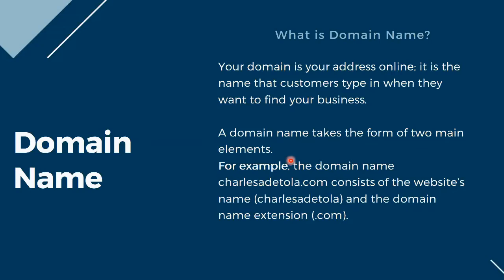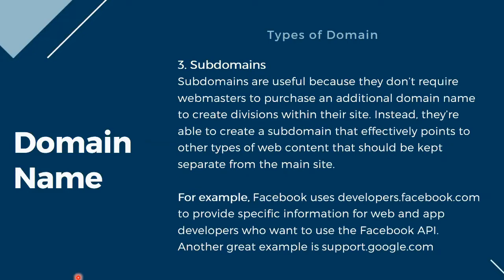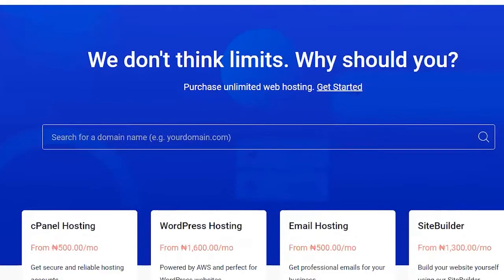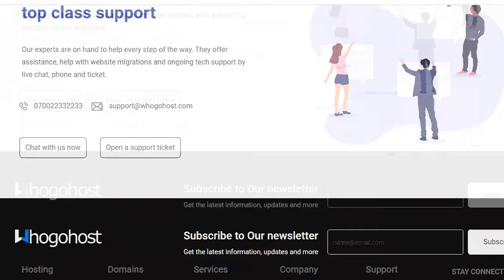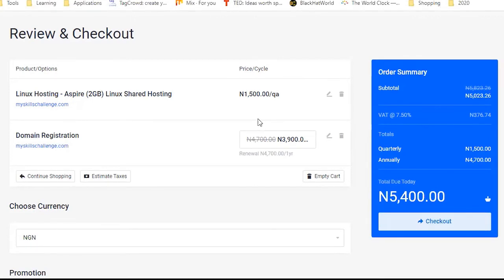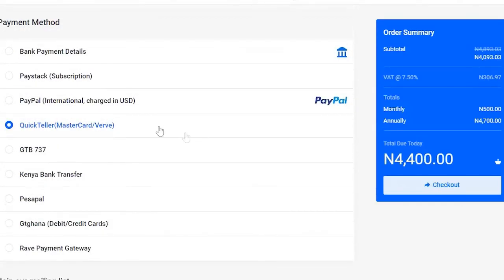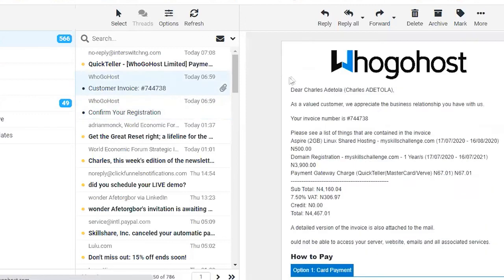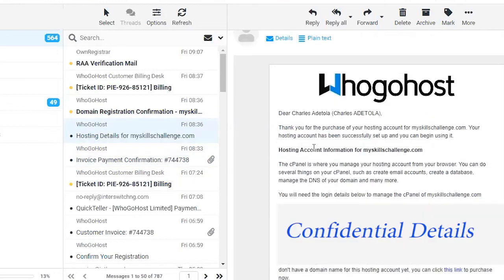Day 1 - Domain Name and Hosting Registration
Domain names and web hosting are two different services. However, they work together to make your website possible.